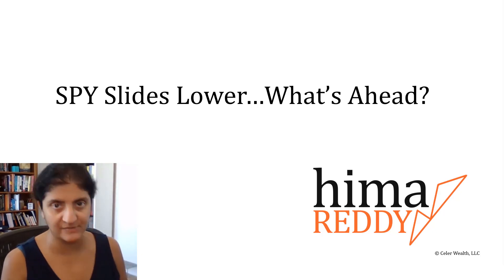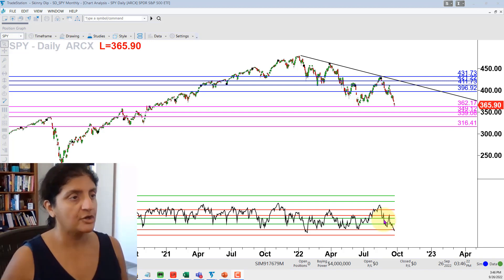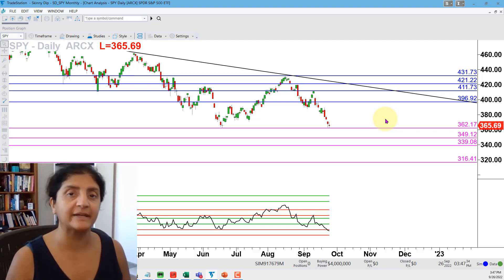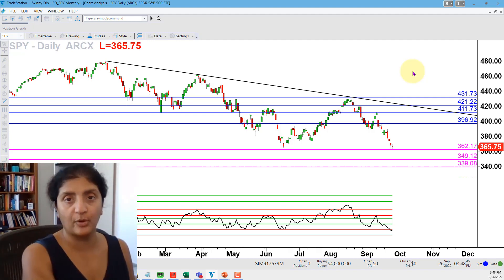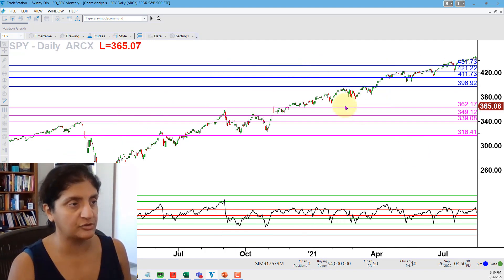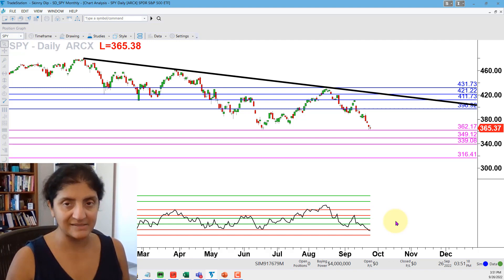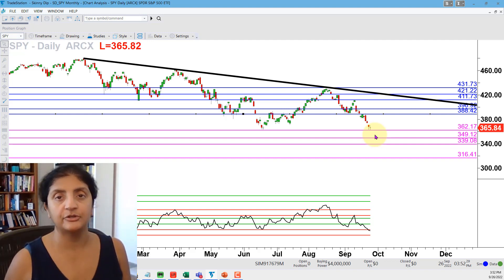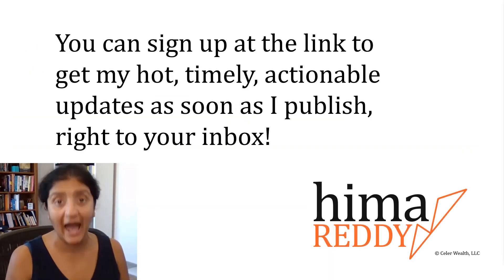SPY S&P 500 ETF Slides Lower post Fed and CPI...What's Next?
After the tumultuous market moves the past couple weeks, not just in stocks but across FX and fixed income and more, I took a close look at 20 of the hottest markets this weekend. That may sound like a lot, but when you “listen” to charts more than the news, it’s pretty efficient :)

I noticed a few of my advanced techniques providing insight, especially on the broad market index ETFs

So here’s a look at the SPY focusing on the daily chart, providing you with multiple key levels to monitor in the days and weeks ahead!

To join my Tribe of traders and investors looking to give themselves and their families the life they deserve,